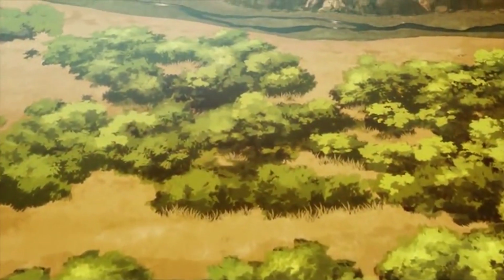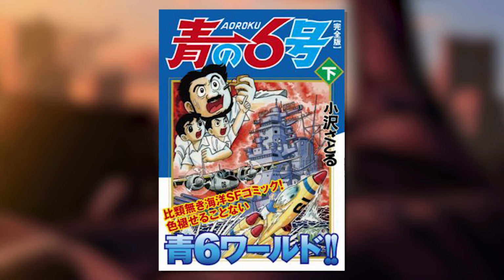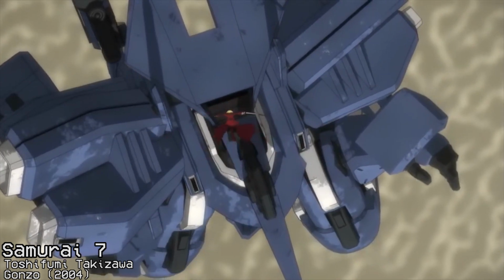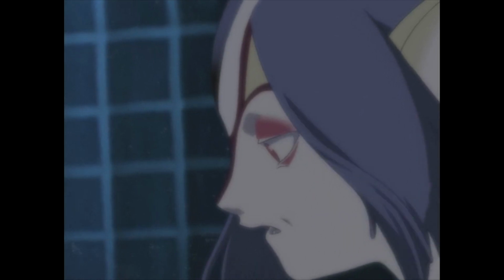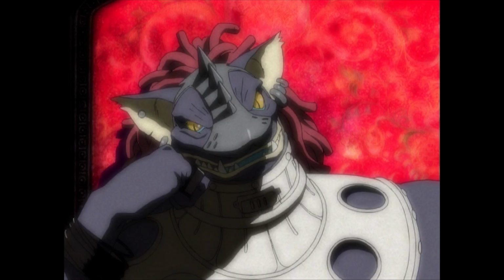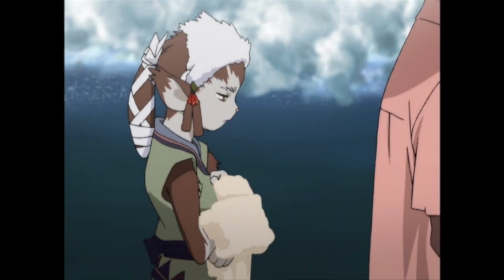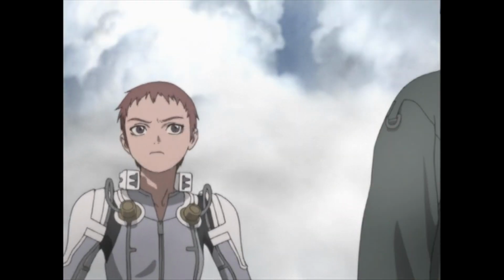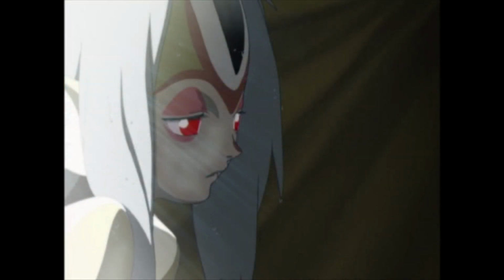Blue Submarine No. 6 | KYOTO VIDEO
Blue Submarine No. 6 was an ambitious OVA that utilized cutting edge CGI technology and helped put the newly-founded studio Gonzo on the map. Howevere, twenty years have passed and such technology ages faster than ever. Is this "anime of the future" a relic of the past?

KB is his name and talking about old animation is his game! If you want deep analysis and history on the realm of retro anime and old animation, then you've come to the right place. Be warned though. Being a possum means he loves consuming trash, media-based or otherwise.